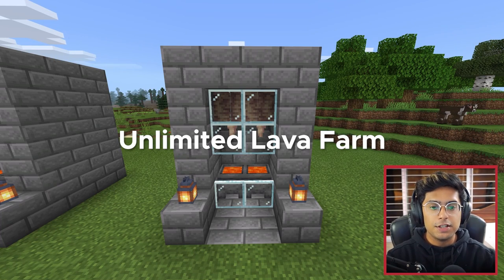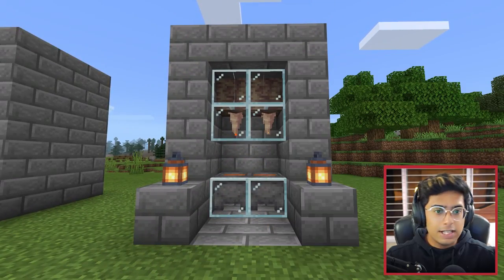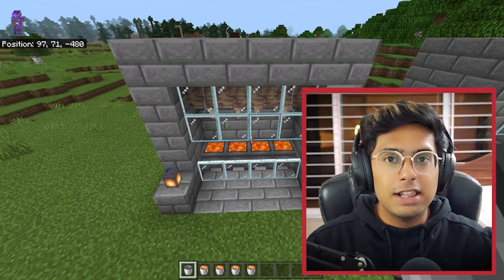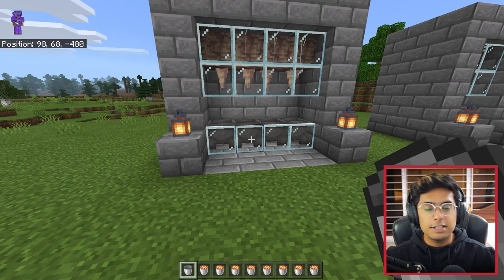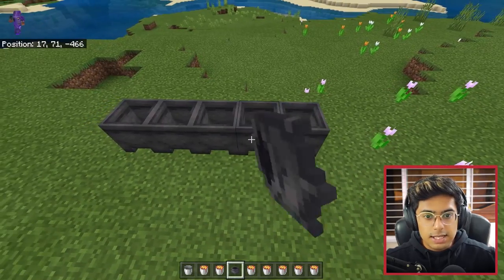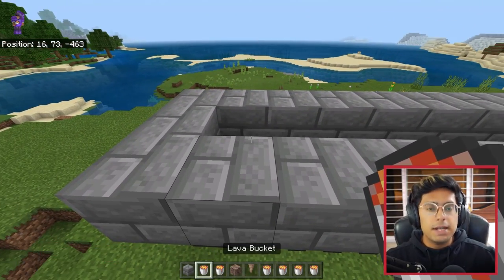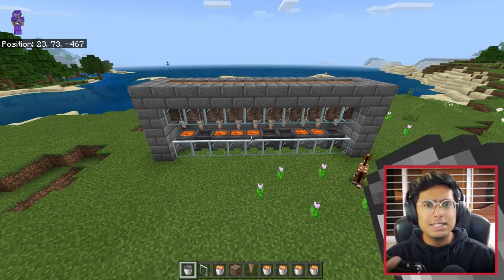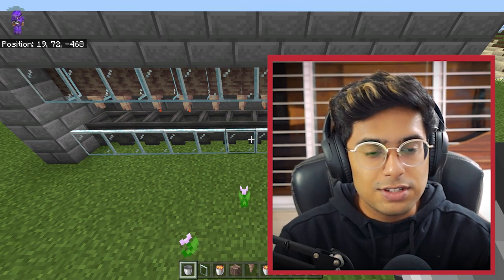(1.18+) UNLIMITED LAVA FARM in Minecraft (Bedrock + Java) EASY Infinite Lava Source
M I N E C R A F T

0:00 Intro
0:25 How The Farm Works
1:52 How To Build The Farm
3:30 Other Important Things

►JaypeHD◄